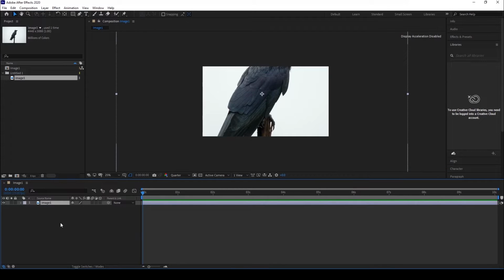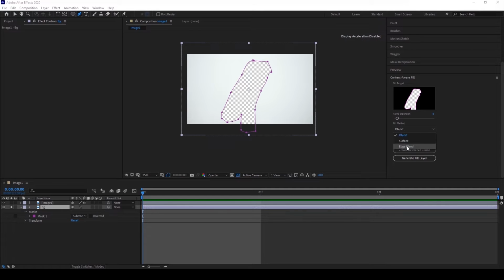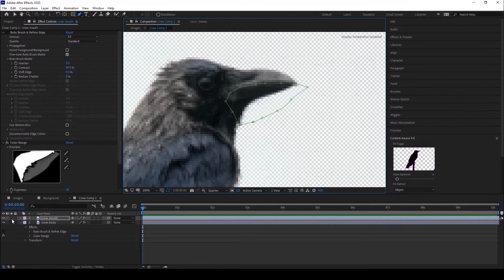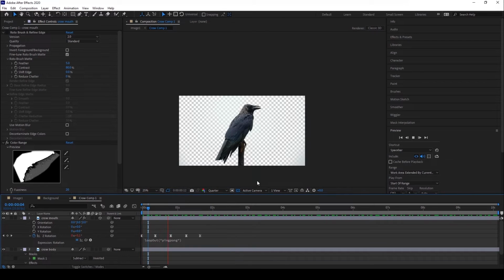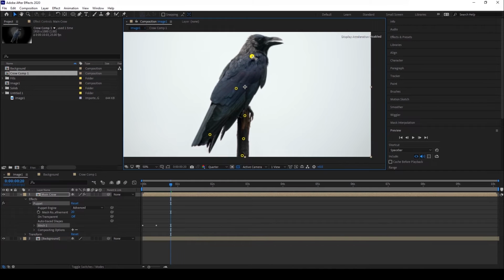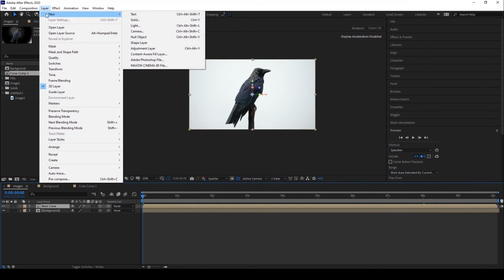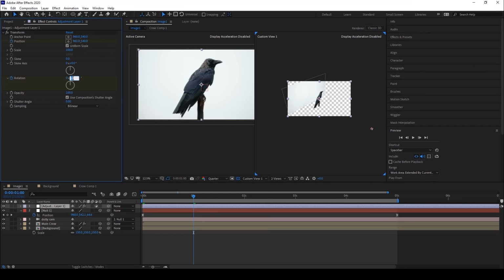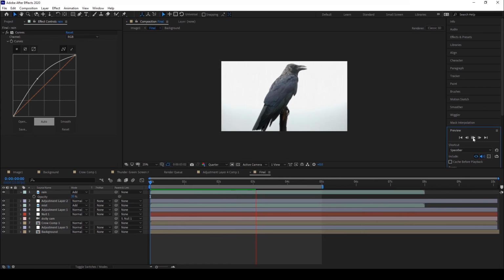Creating A Realistic animation and cinematic look to still image Using Adobe After Effects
In this Video you will Learn How to give life to still Image Using after effects with out using any third party plugins